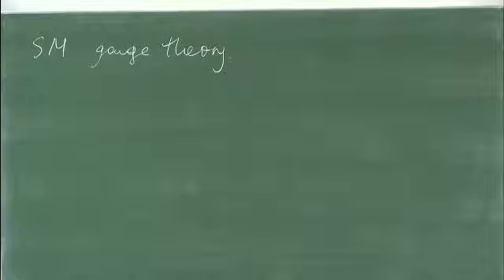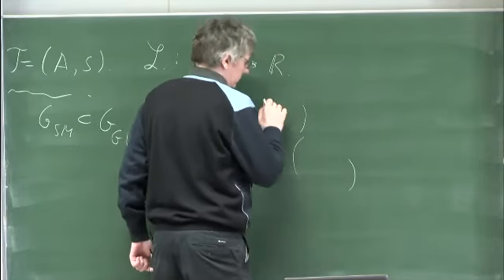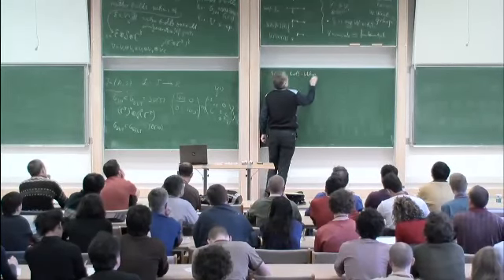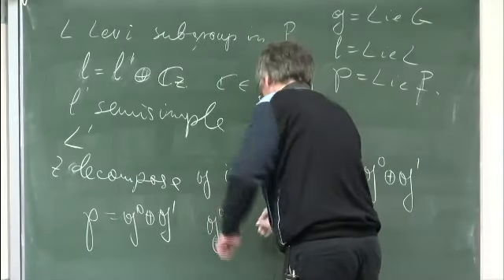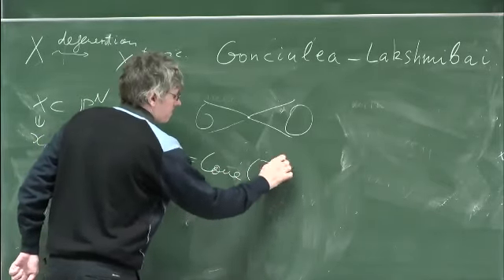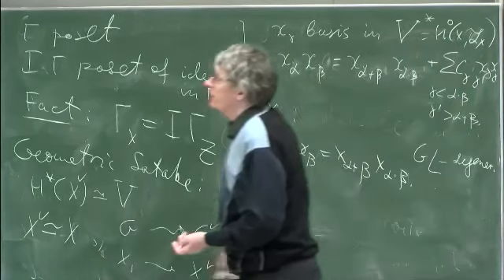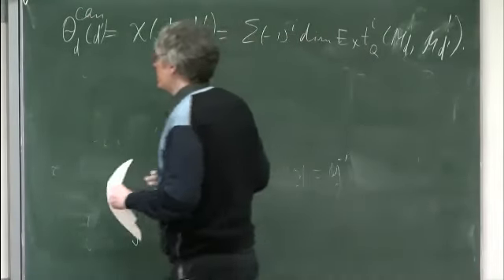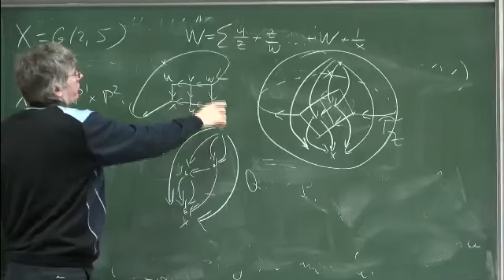Prof. Alexey Bondal | Minuscule varieties and their degenerations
Title: Minuscule varieties and their degenerations
Speaker: Professor Alexey Bondal (Steklov Mathematical Institute, Russian Academy of Sciences )
Date: 12th Apr 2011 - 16:30 to 17:30